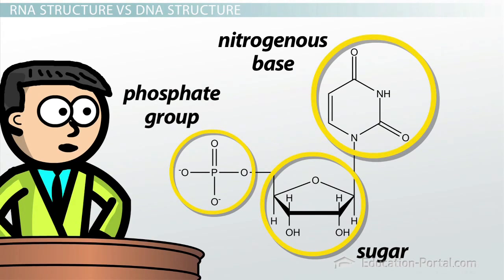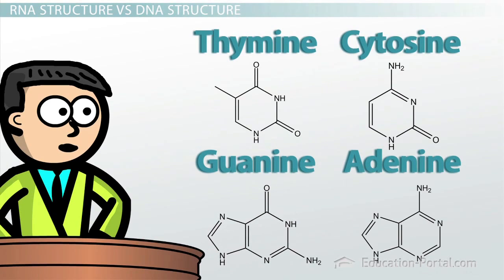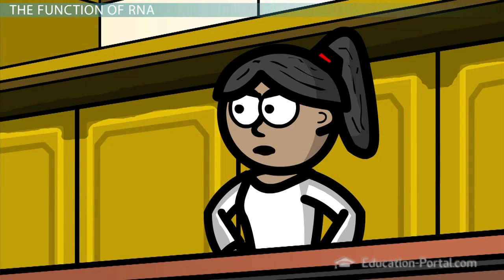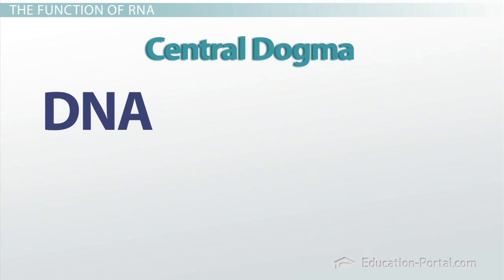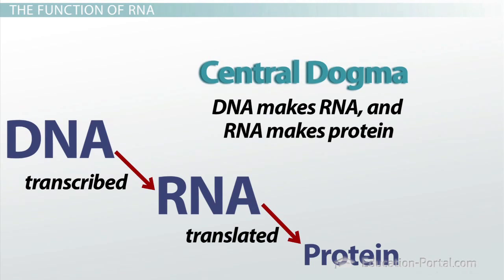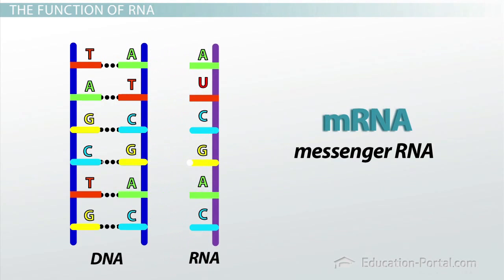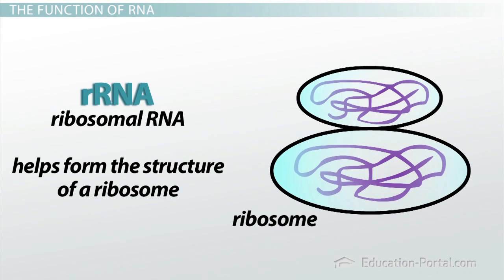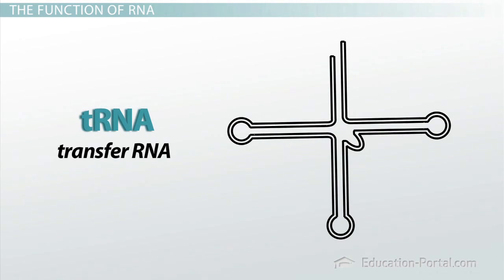Differences Between RNA and DNA & Types of RNA